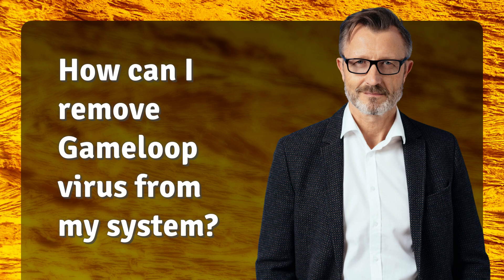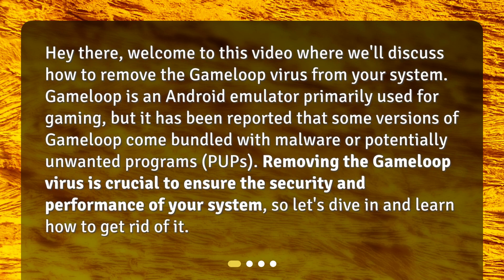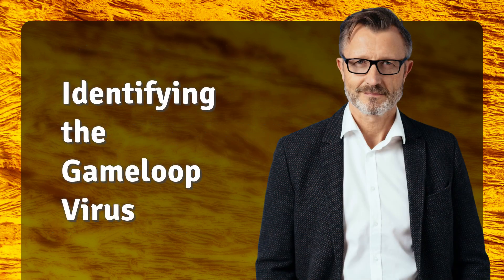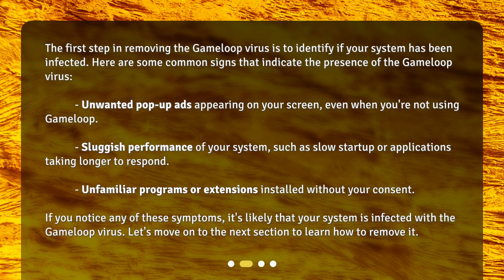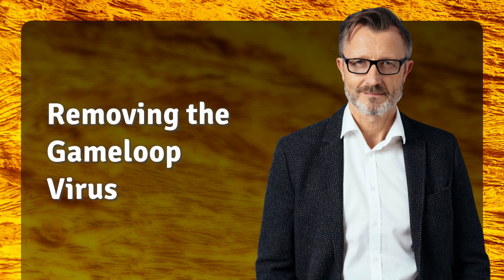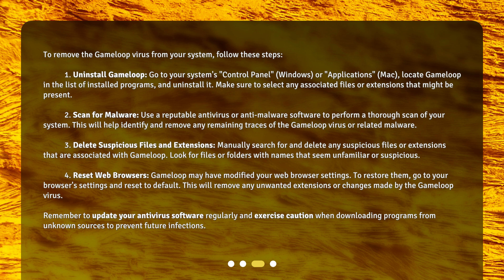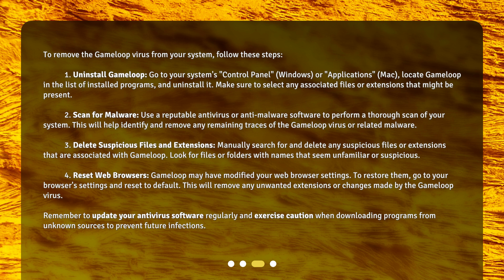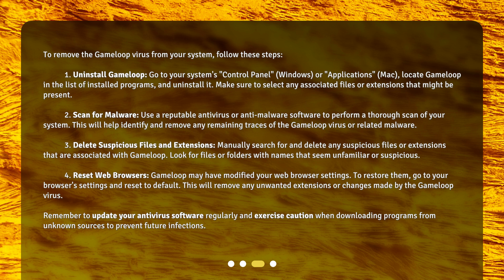How can I remove Gameloop virus from my system?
How to Remove Gameloop Virus from Your System • Learn how to remove the Gameloop virus from your system with this helpful video guide! Don't let unwanted pop-up ads and sluggish performance slow you down - follow our step-by-step instructions to ensure the security and performance of your system. Say goodbye to Gameloop and hello to a faster, safer computer!

00:00 • How can I remove Gameloop virus from my system?
00:30 • Identifying the Gameloop Virus
01:09 • Removing the Gameloop Virus